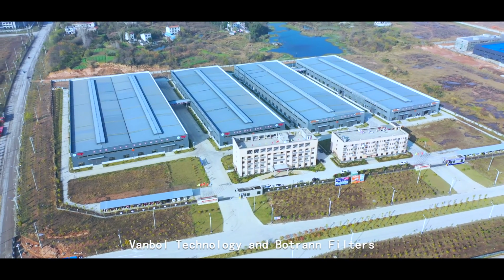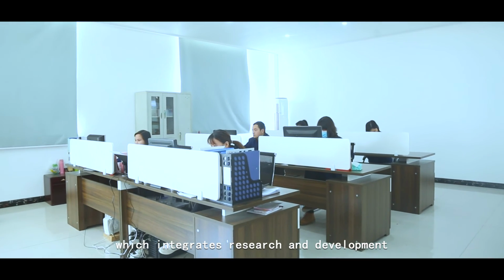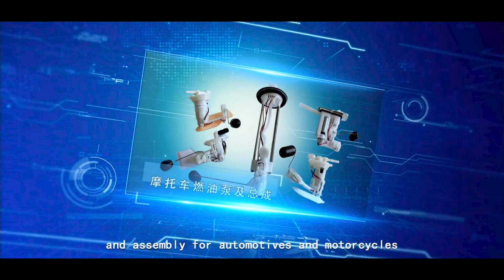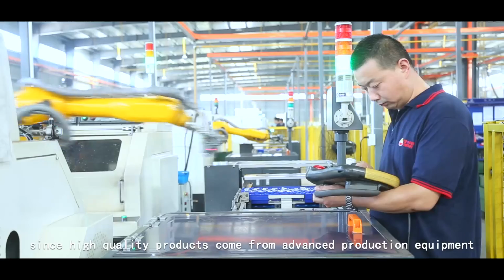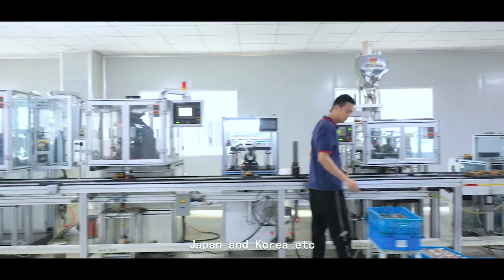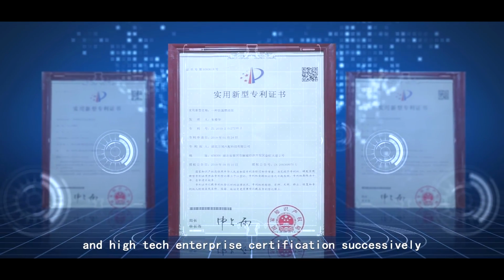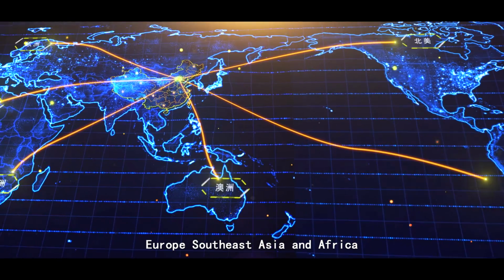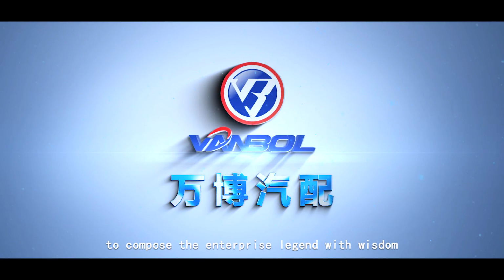Company Presatation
Hello, that's we are.
Hubei Vanbol Auto Parts Technology Co.,Ltd. We Focus on quality, put the customer first.
Friends, just let's have a talk, let's have some stories together.

Whatsapp me or Wechat via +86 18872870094